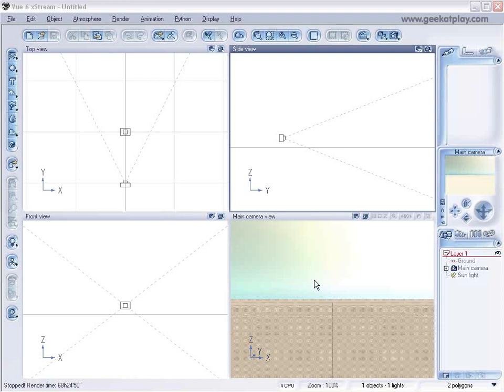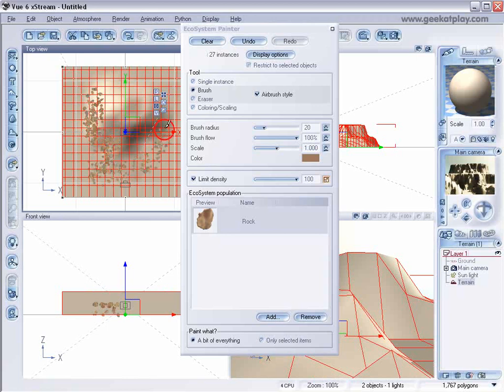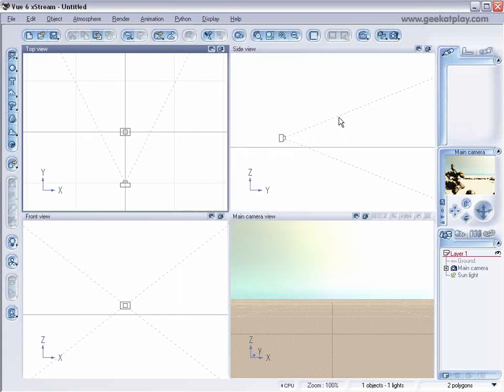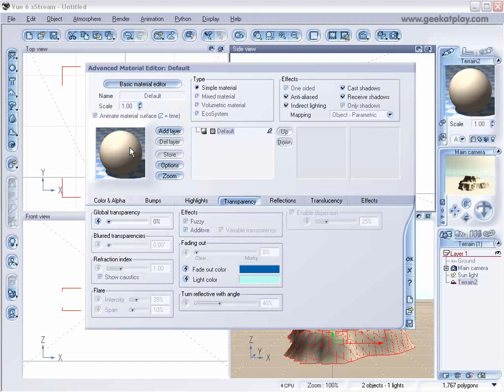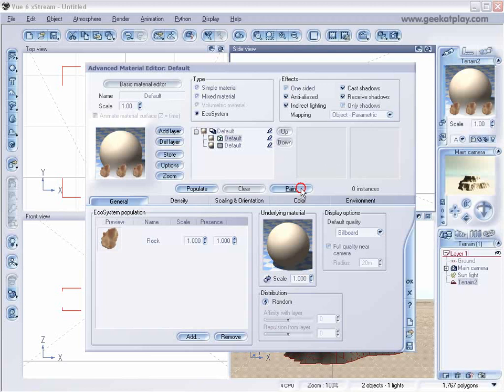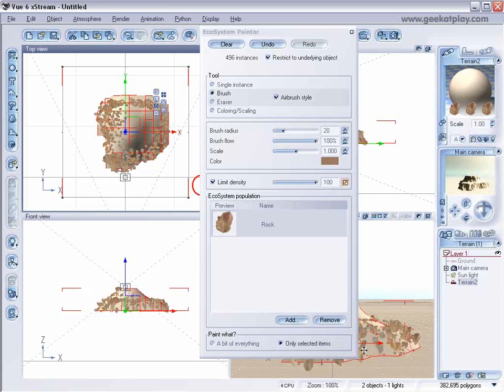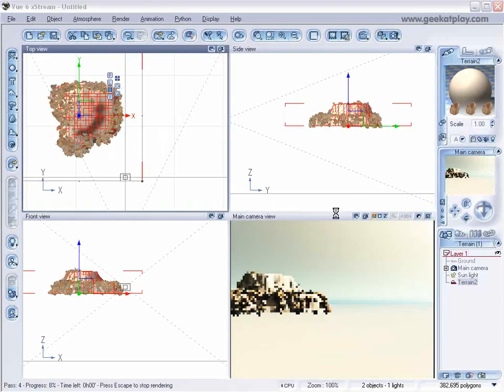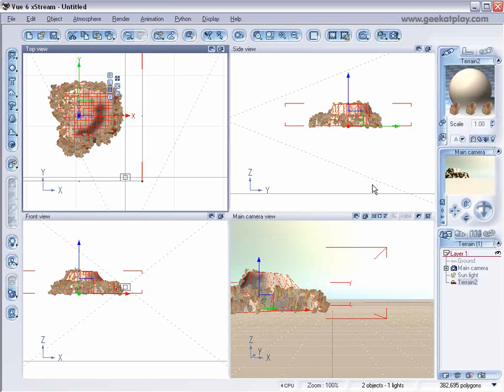Floating Island, roots Vue 6 [vp1]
how to make rocks and plants stay on island when you using ecosystem painter.